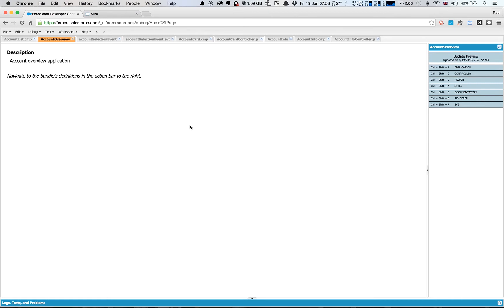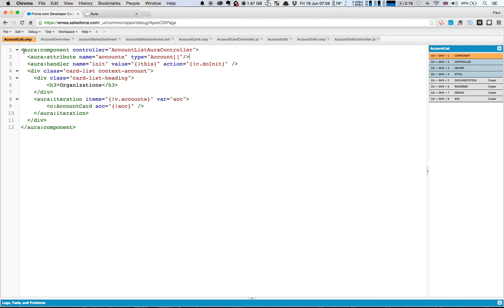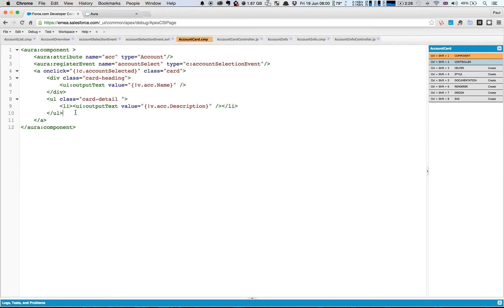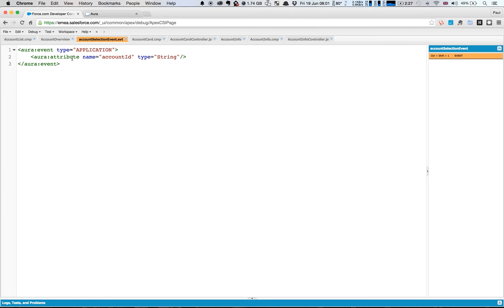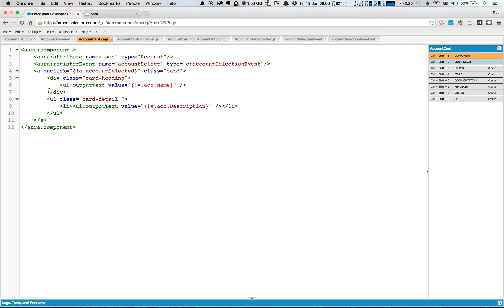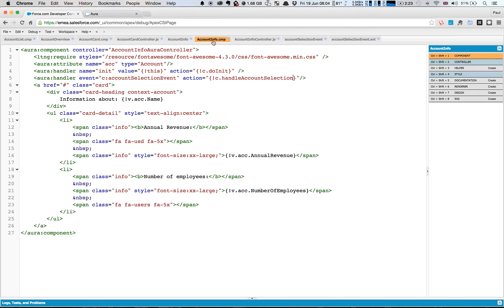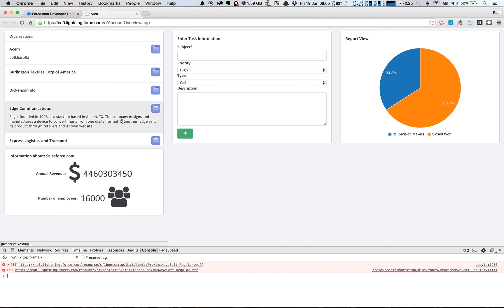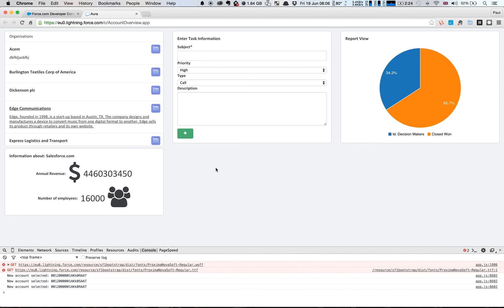41. Lightning Components Series Episode 7 - Defining Our Application Event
In this episode we get down to some refactoring and define the application event for the system that we will use in adding interactivity.